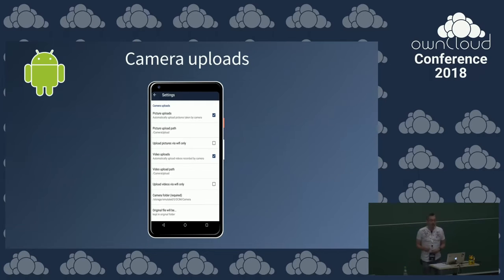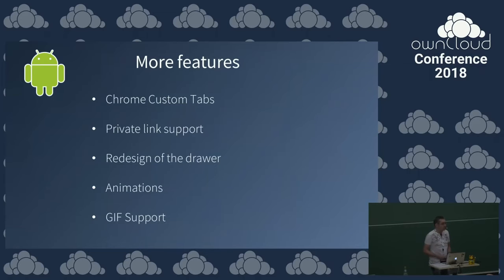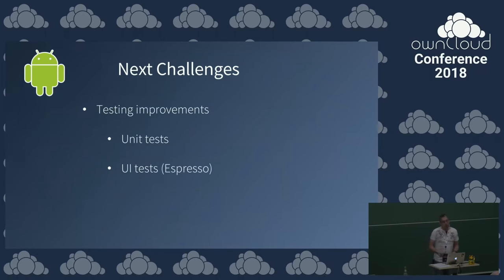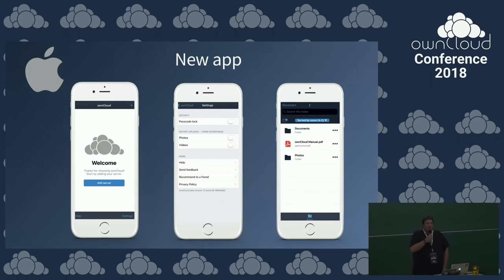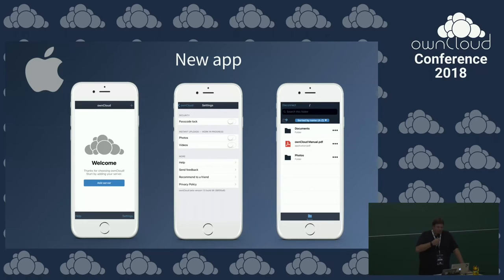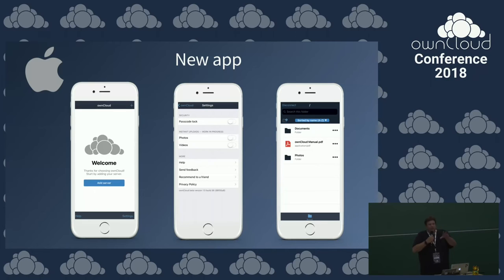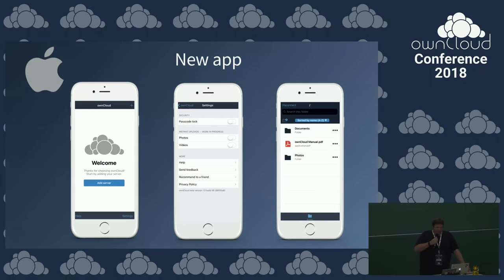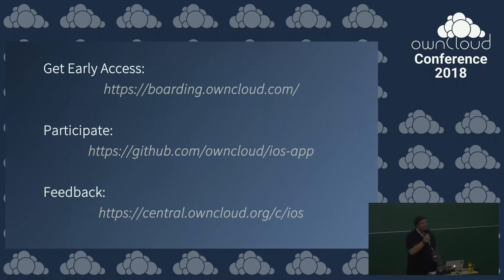Present & Future of the ownCloud mobile apps - ownCloud conference 2018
Review of the status of ownCloud mobile apps: what's new and challenges for the close future.

An overview over the ownCloud mobile apps, its new features included during the last year, and how the apps grew up. Also, the new challenges awaiting to be faced.

By Jesus Recio and mstingl